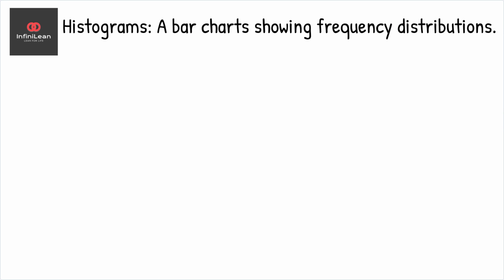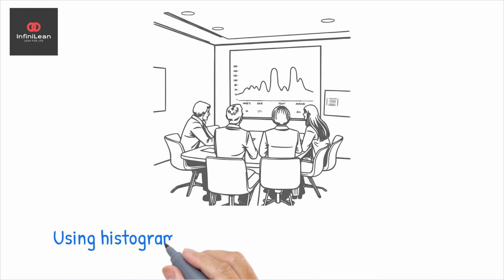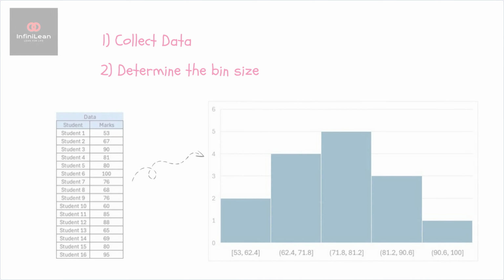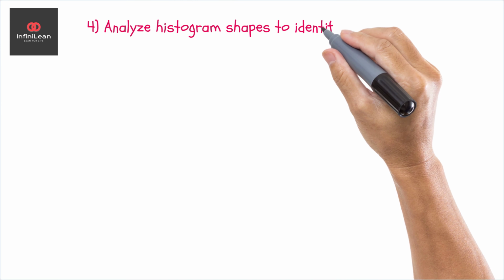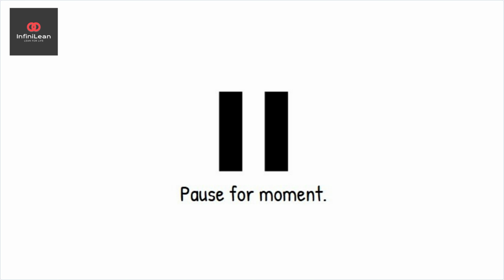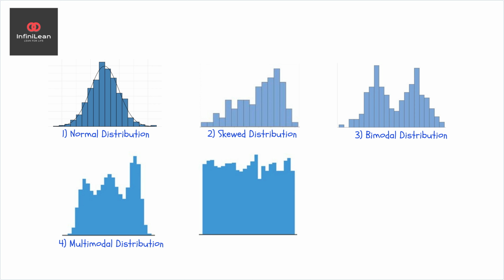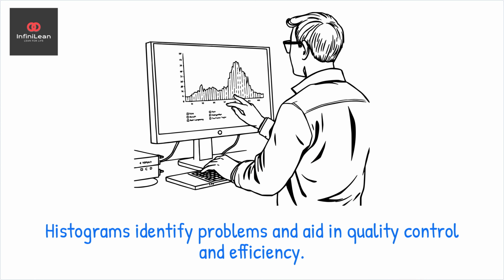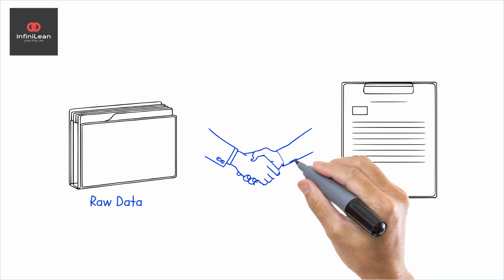Histogram in Six Sigma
Want to make data-driven decisions in Six Sigma? In this video, we explore the Histogram, a powerful tool for analyzing process variation and identifying improvement opportunities. Learn how histograms reveal patterns like normal distribution, skewness, outliers, and process shifts, helping teams spot inefficiencies and enhance quality control. Whether you're a new engineer or a Lean Six Sigma enthusiast, this guide will boost your analytical skills without costly courses. Watch now to master histograms in Six Sigma and optimize your processes!

Exciting insights and engaging videos are coming soon; you won't want to miss out!